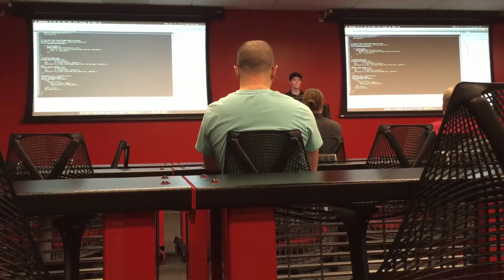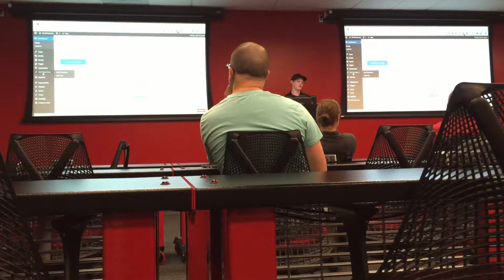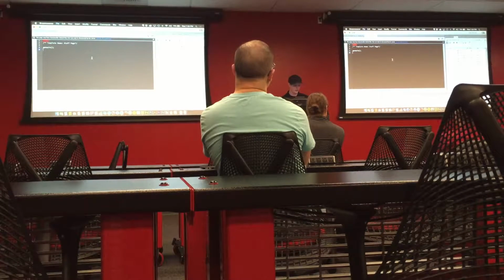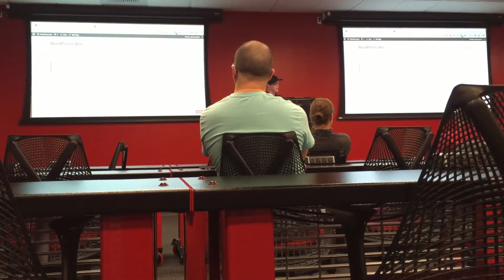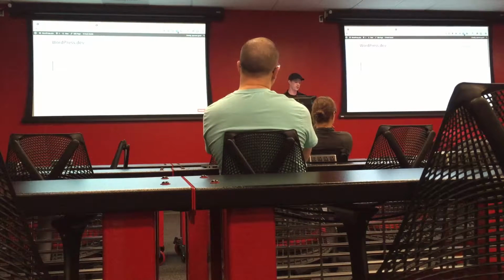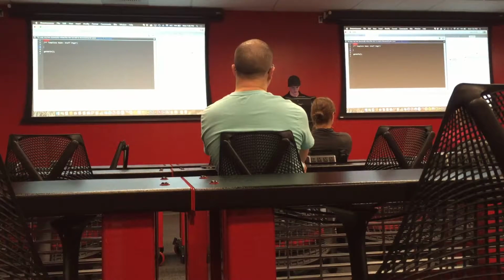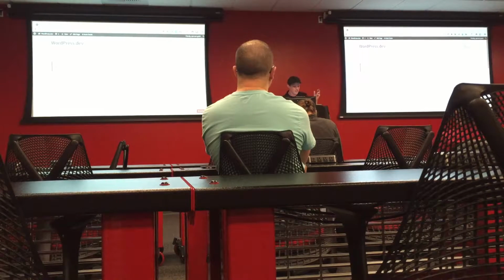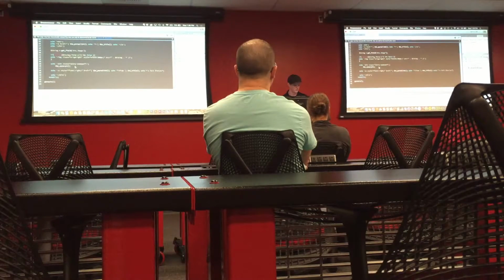Spencer WordPress Meetup Presentation | NeONBRAND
Spencer presents on custom post types and advanced custom fields at this months WordPress meetup.